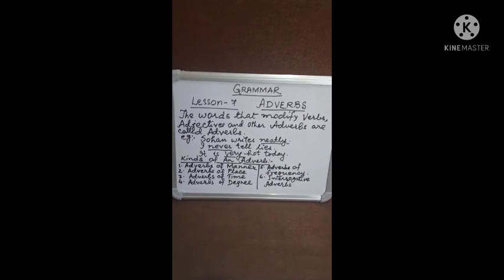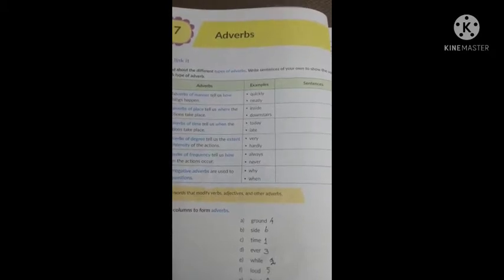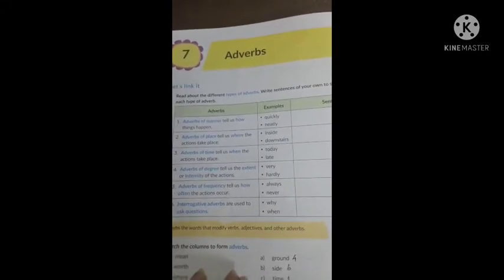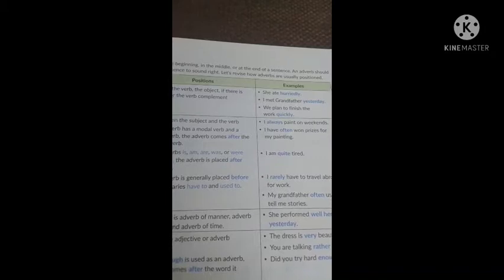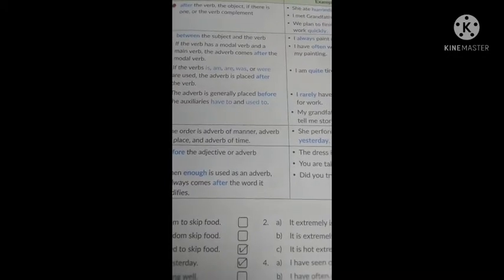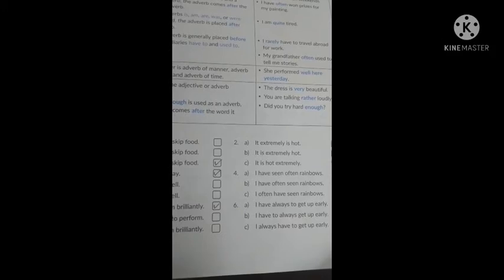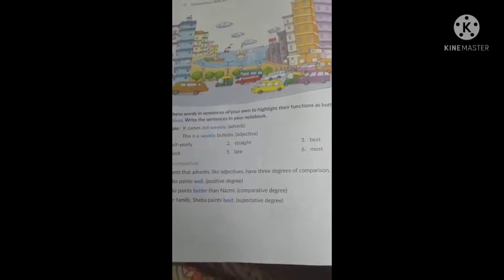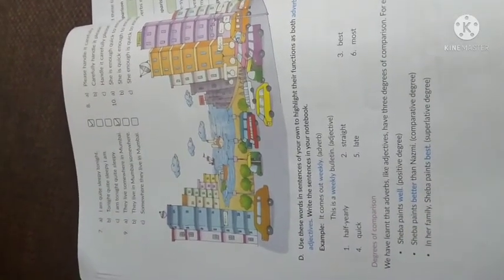English Grammar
L-7    Adverbs